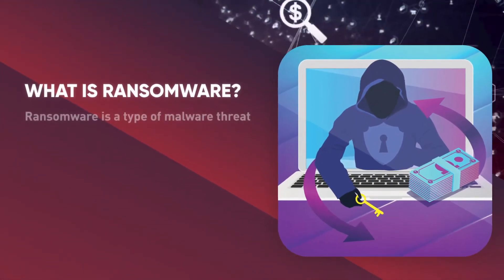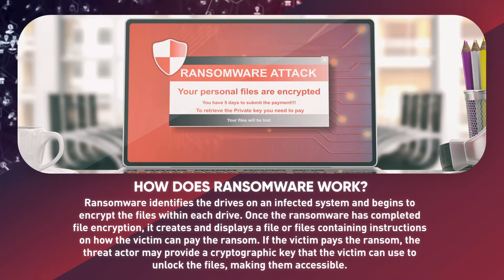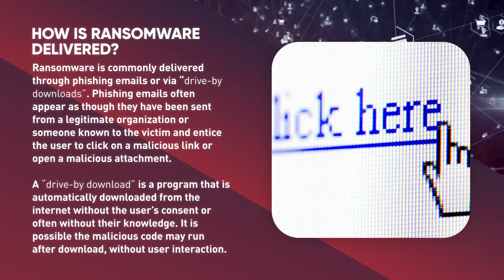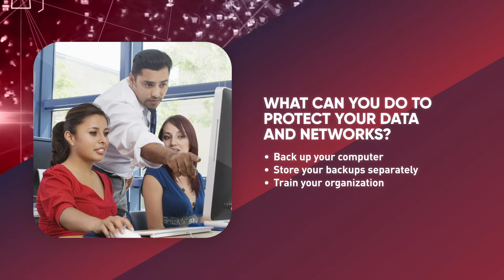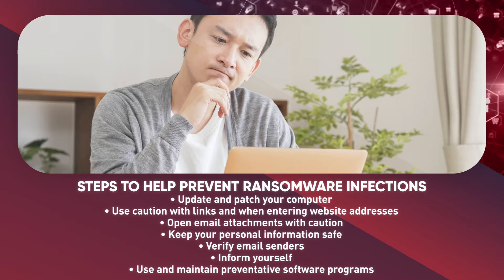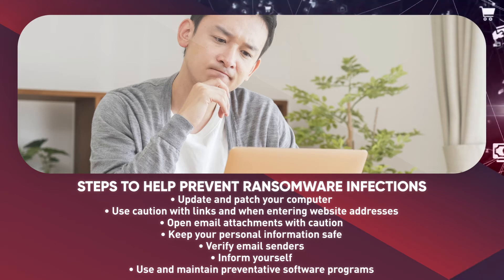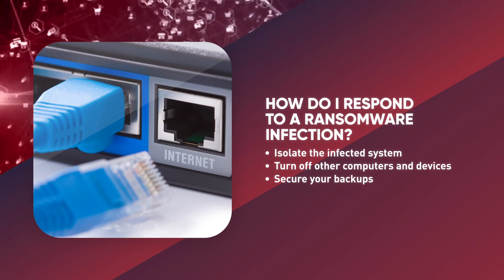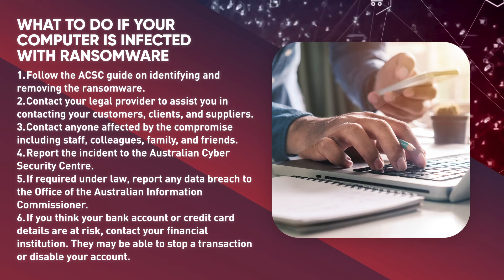Ransomware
Ransomware is a type of malware threat actors use to infect computers and encrypt computer files until a ransom is paid. Learn how it works and how to protect your devices and networks.